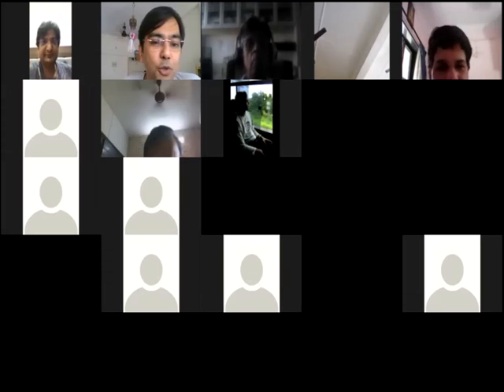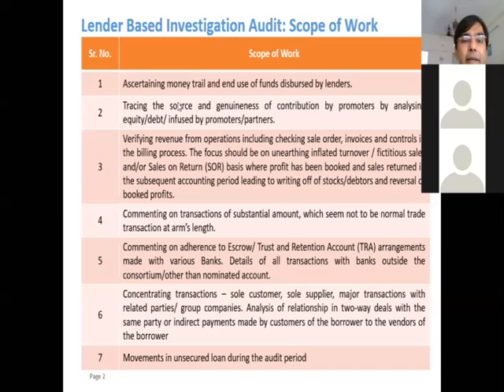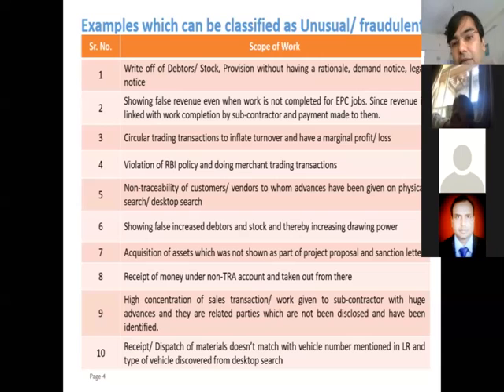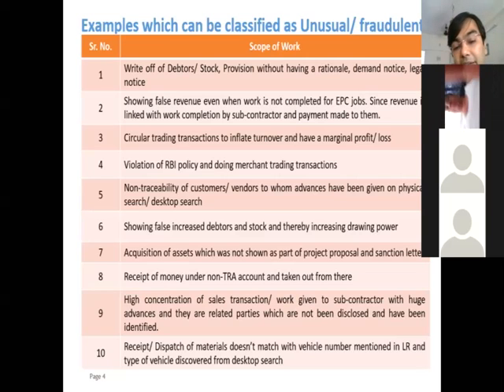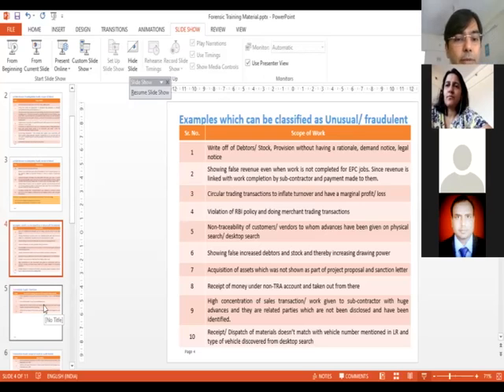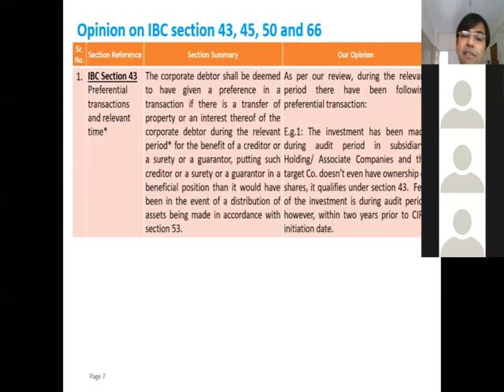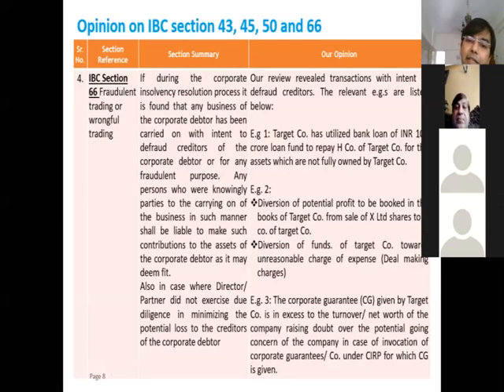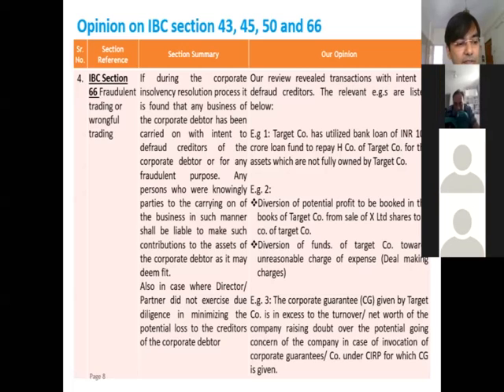Think Tank Webinars - Forensic Investigation Audit & Transaction Audit - Lenders & IBC Code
Think Tank Webinars - Finance, Corporate Affairs, Industry & Markets (India Growth Story)

Sharing Experiences & Practical Issues - Knowledge Series

Think Tank Webinar on 9 May 2020 - Presentation by Mitesh Parekh